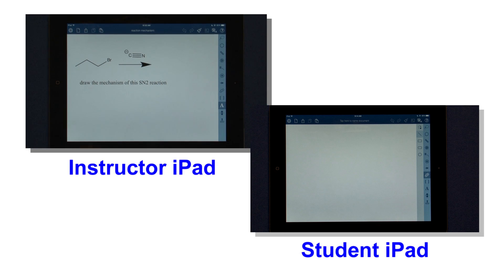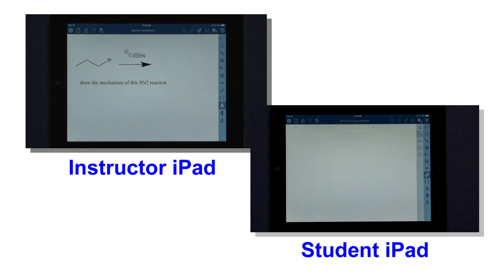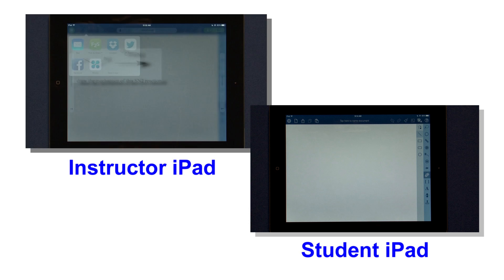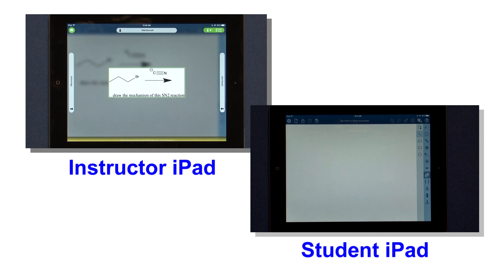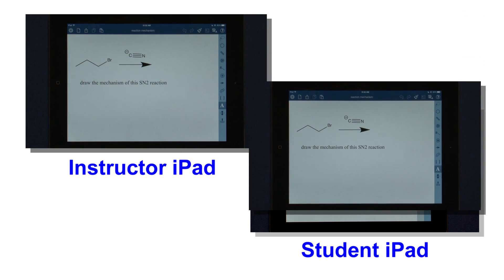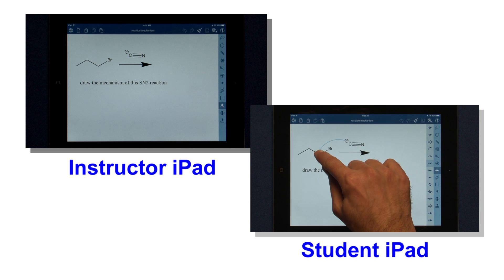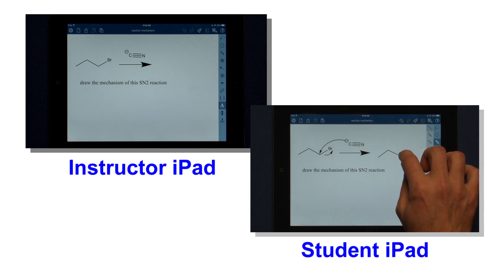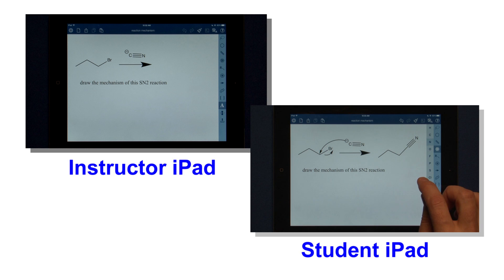Using Flick-to-Share with ChemDraw for iPad